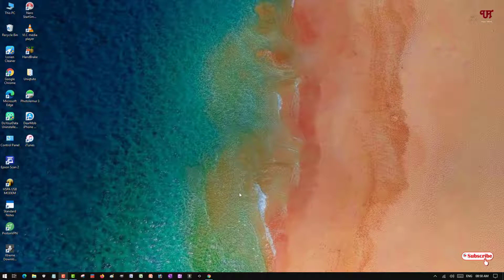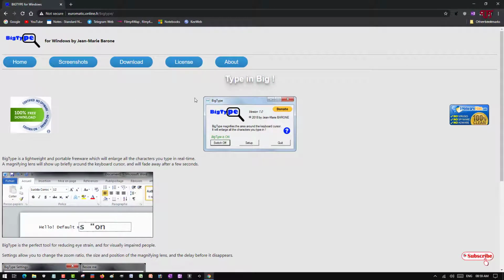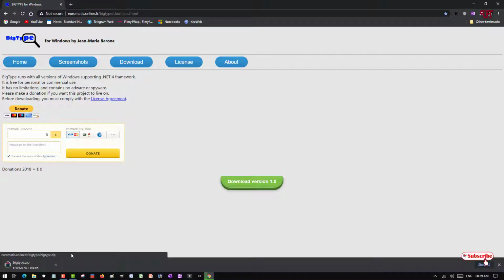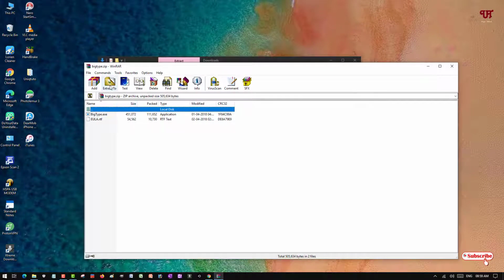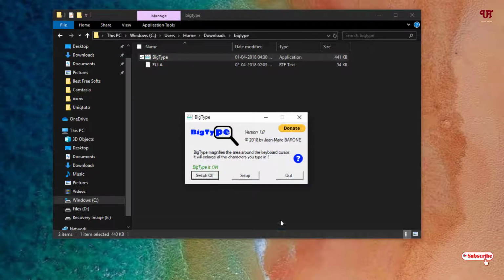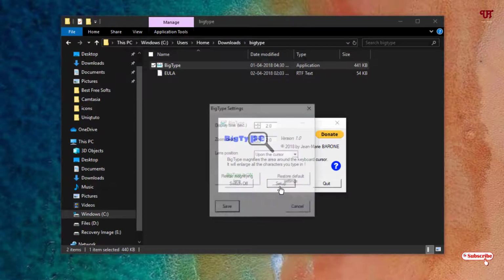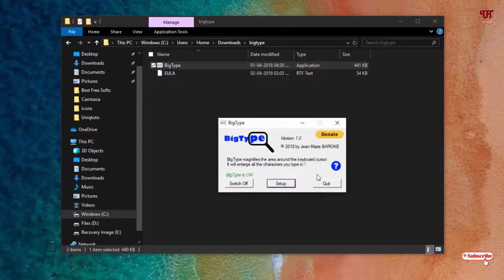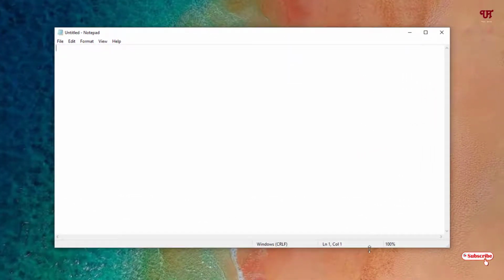How to Magnify Text while Typing in any Windows Computer ?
This video tutorial is all about How to Magnify Text while Typing in any Windows Computer.

Link -